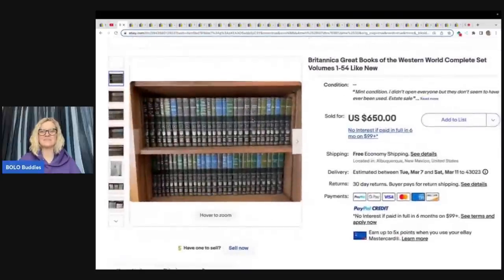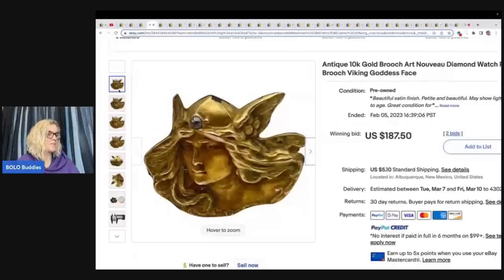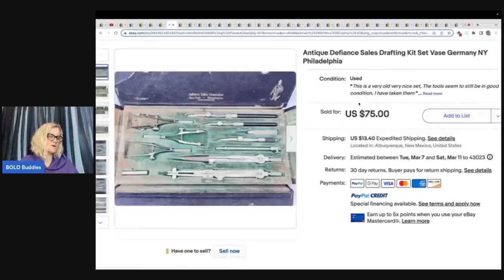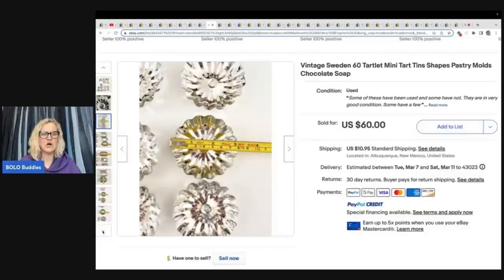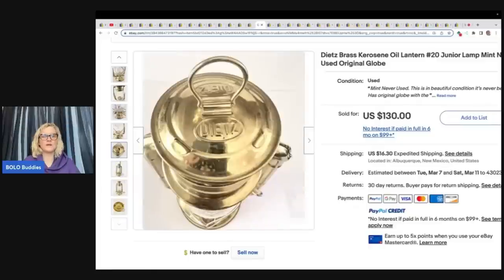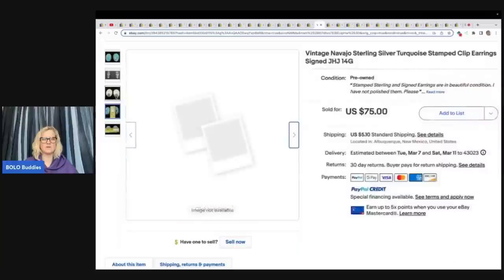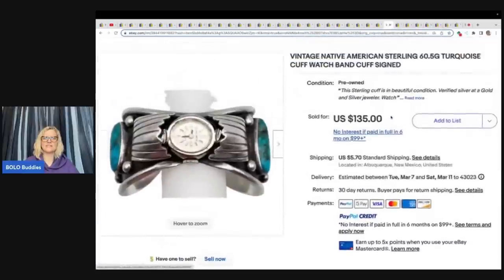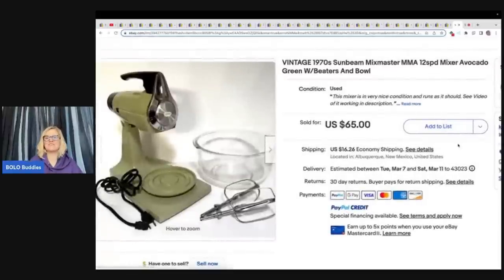Big Money BOLO Finder Kat Feeling Thrifty What Sold on ebay 2023